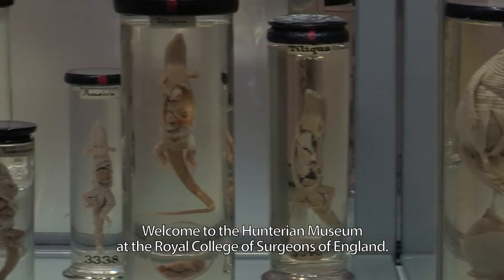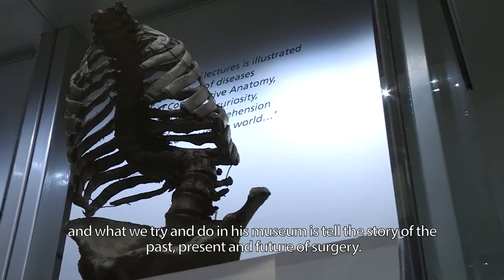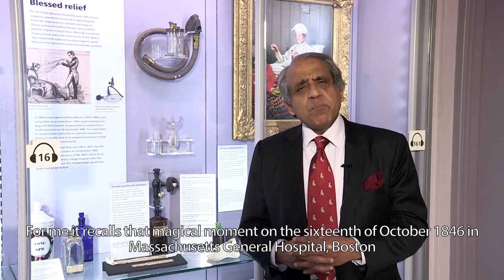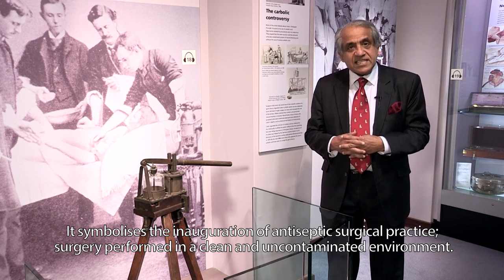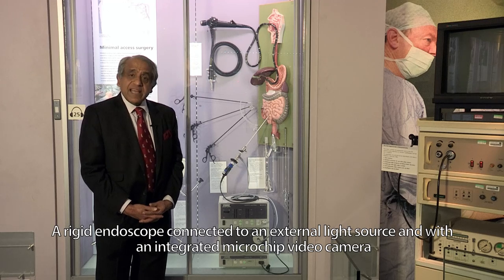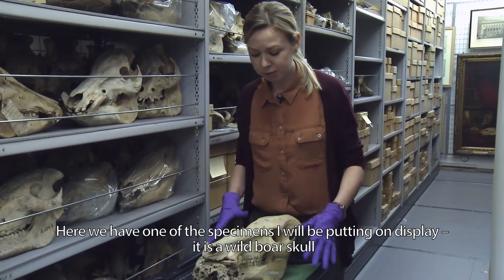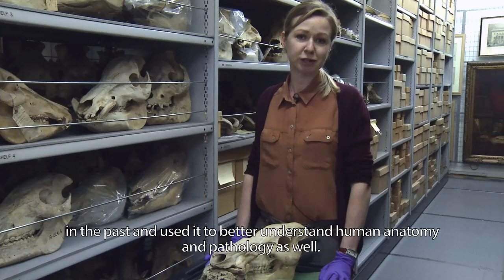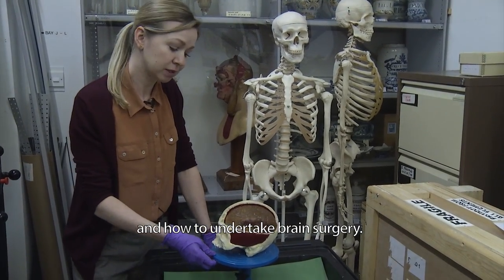Hunterian Museum Bicentenary - with subtitles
A promotional video celebrating 200 years of the Hunterian Museum, with subtitles.

Video produced by the AV Team at The Royal College of Surgeons of England.